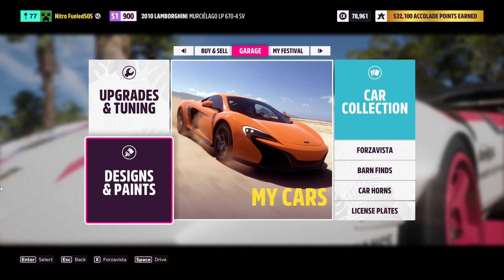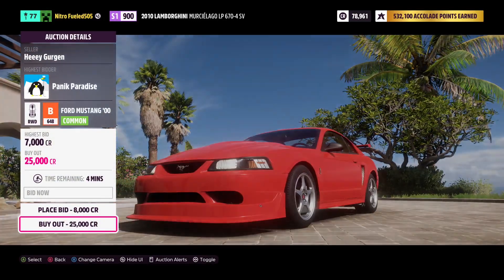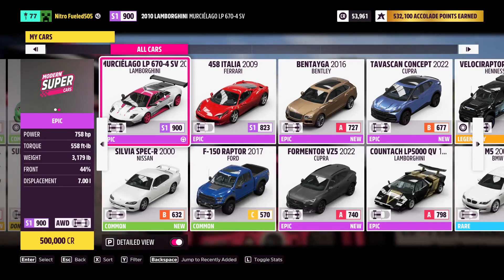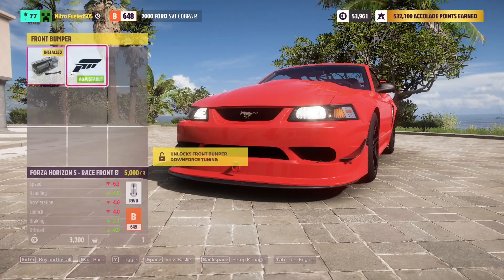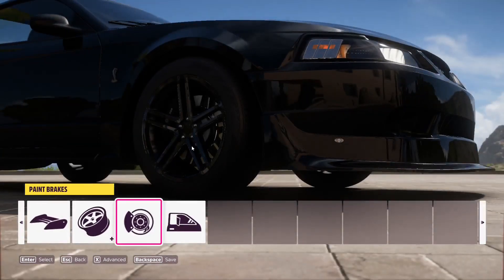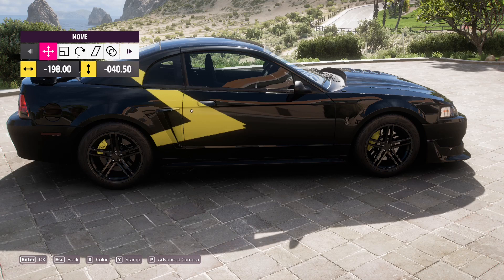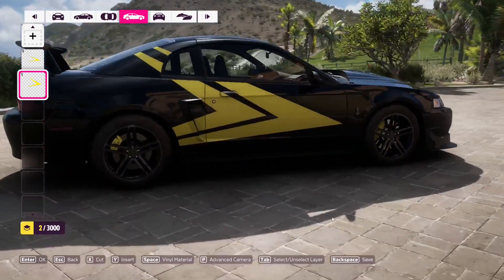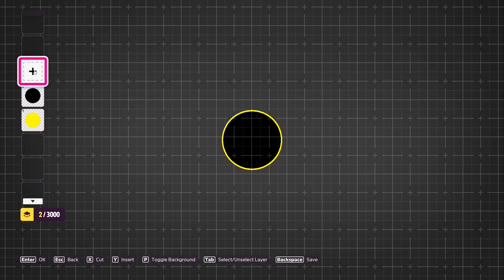Is making a vehicle skin in Forza THAT hard?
Welcome to another forza video!